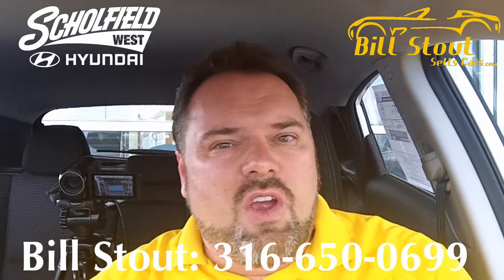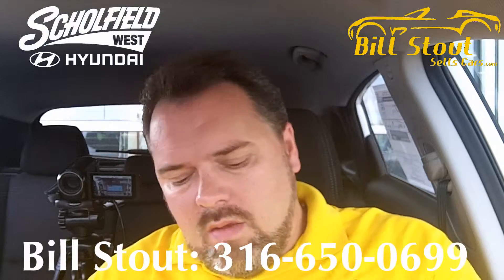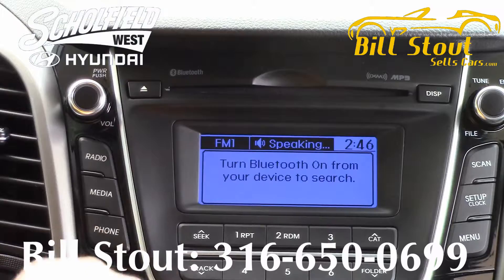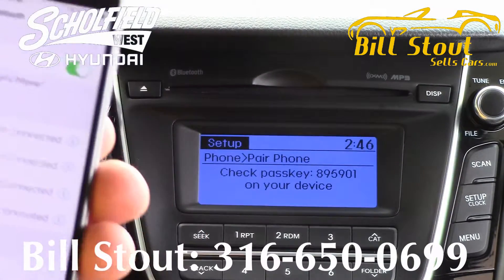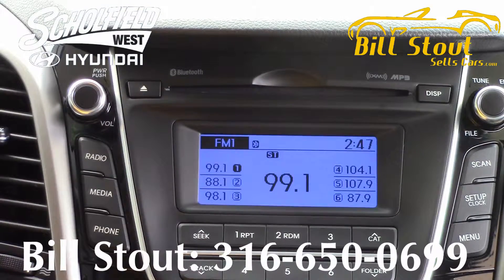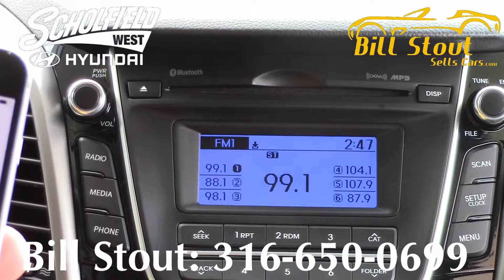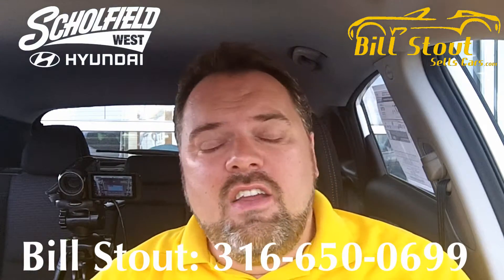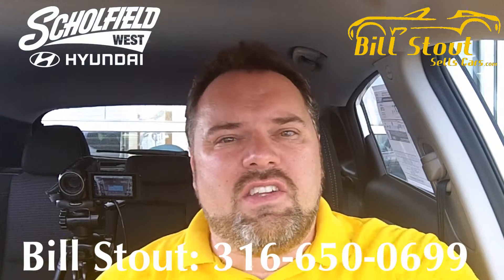Pairing your Smartphone on a Hyundai Bill Stout at Scholfield Hyundai West in Wichita, Kansas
How to pair a smart phone to an Elantra Get with the basic audio system